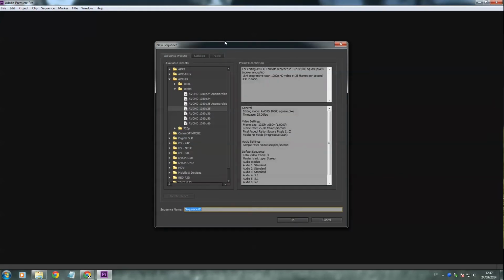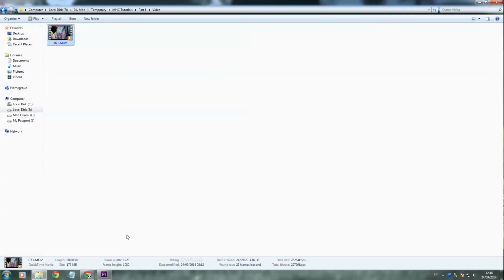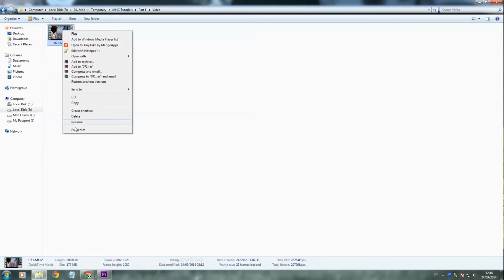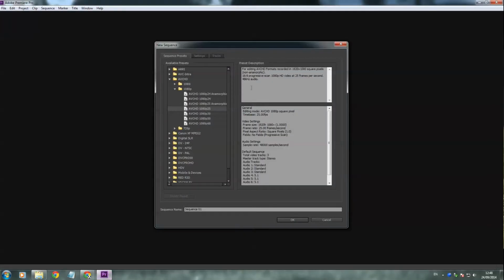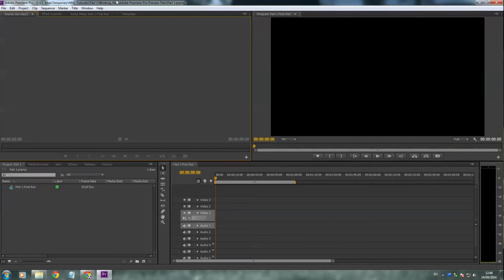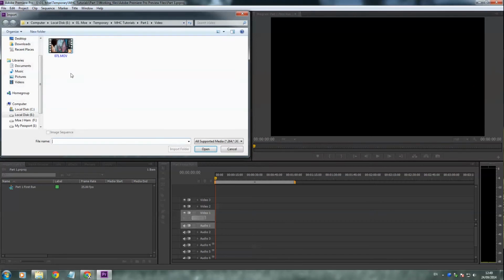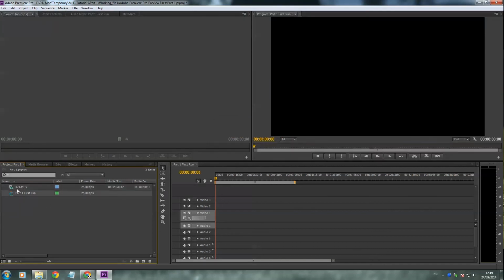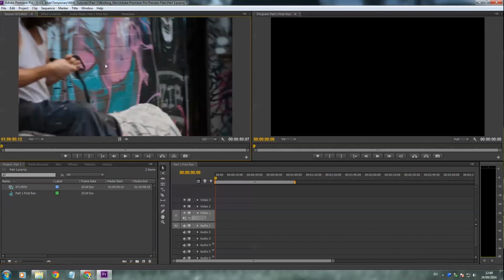Absolute Beginners Tutorial Part 1 - How to Edit Video Correctly - Adobe Premiere CS6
This tutorial is tailored to beginners and shows how to start a project and import video into Adobe Premiere CS6 correctly.